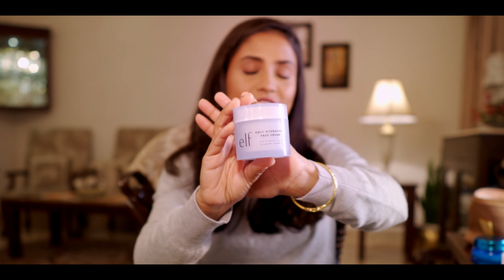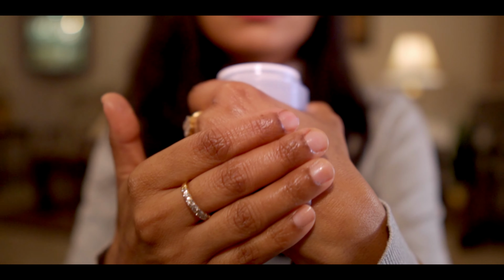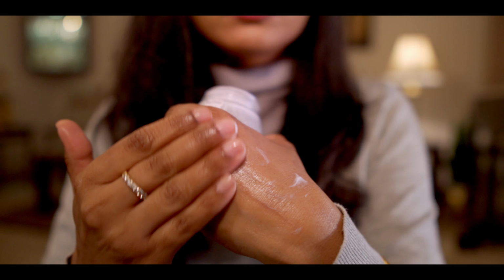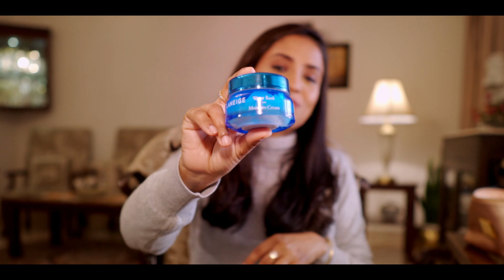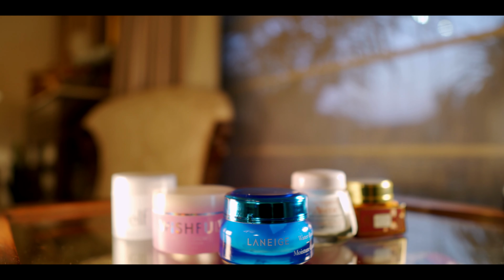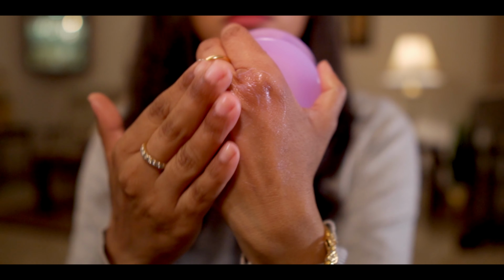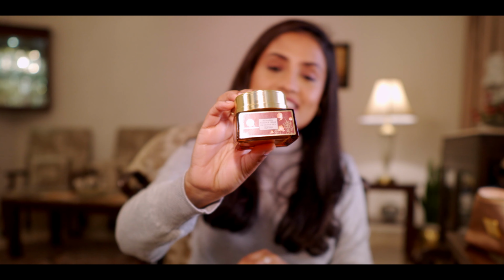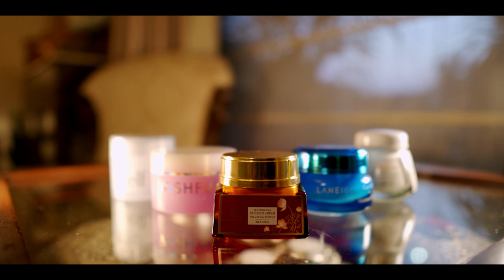BEST MOISTURIZERS EVER !!! | Top 5 Moisturizers YOU need to check out | What Makeup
Today's video is all about some of the BESTMoisturisers I've found over time and love rotating through these for my daily skincare or makeup prep scenarios. These 5 are literally the best one out there that will assure you a good, hydrated skin-day and also make sure that if used before makeup, your makeup WILL 100% sit well and looks glowing from within!

Hope you guys enjoy watching this video and go out there and spend some money to get one or some or all of these in your vanity! ;)

- xo

Products mentioned - (all products were purchased from nykaa.com)

Elf Holy Hydration Face Cream
Avene Rich Compensating Cream
Laneige Water Bank Moisture Cream
ForestEssentials Soundarya Radiance Cream

Everything I post on my channel is based out of experiences I have had with the product(s) and what has worked for me. All my opinions are honest and of my own and not done at the behest of any brand or company. Using or buying any product after watching my videos should be done at the viewer's discretion.